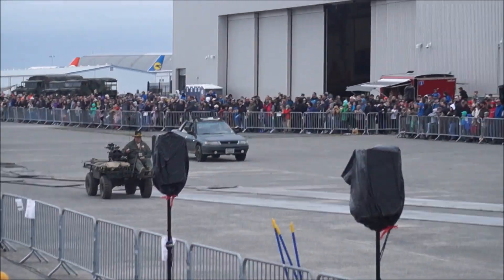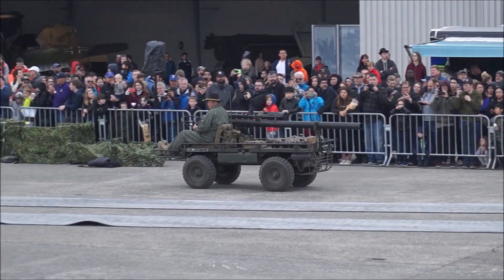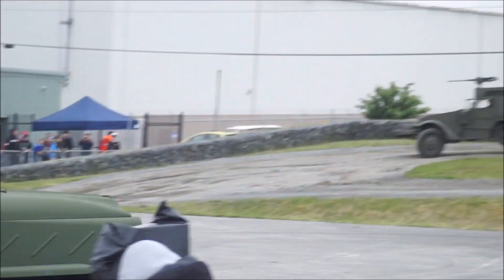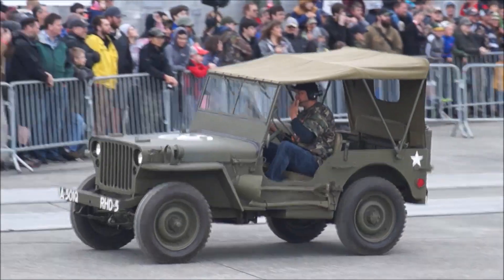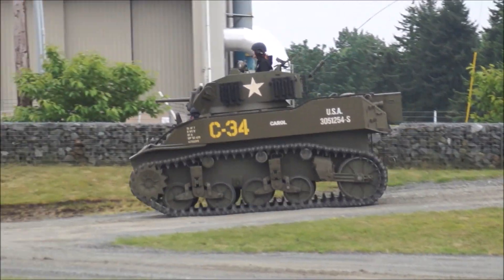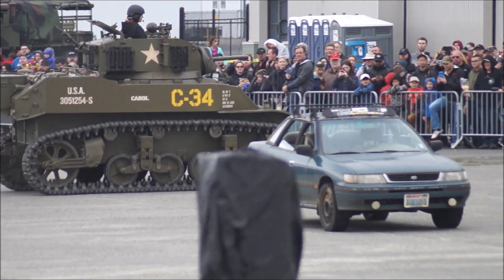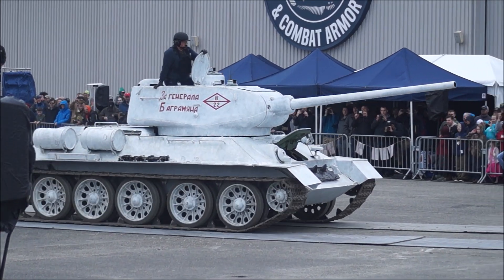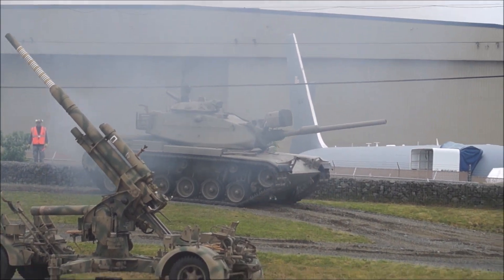Tankfest NW 2019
The first act of 2019's Tankfest at the Flying Heritage and Combat Armor Museum in Everett, WA.